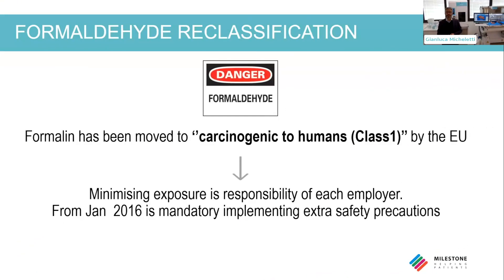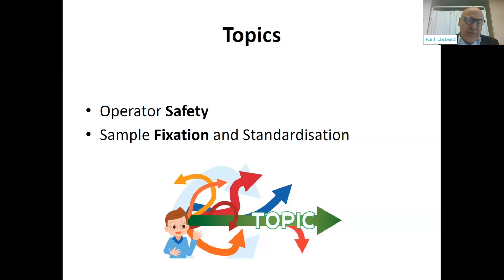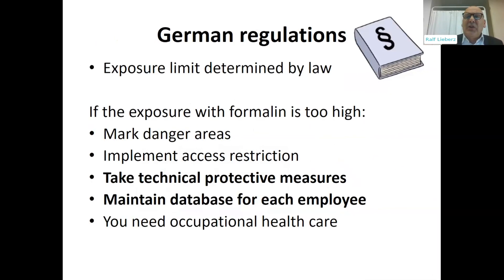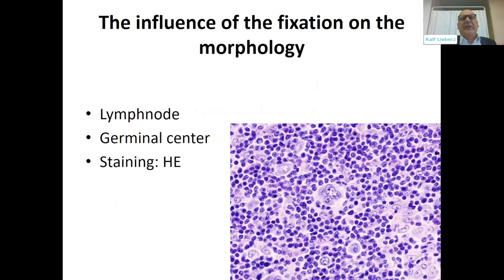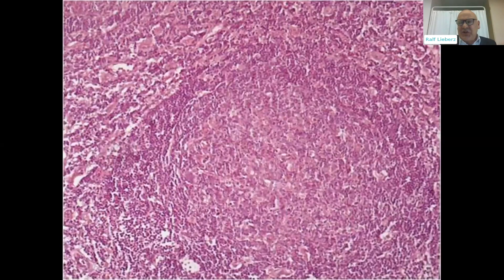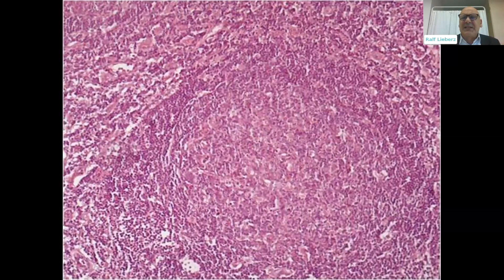How to eliminate operators' exposure to formalin in the operating theaters - Webinar highlights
How to minimize and eliminate formalin exposure for OR personnel?
This was the primary concern of Mr Lieberz, Process, Risk and Quality Manager at
the Institute of Pathology and Molecular Pathology in Helios Universitätsklinikum
Wuppertal, Germany.

Watch the Webinar:
Mr Lieberz talks about the challenges they faced in reducing
formalin exposure at Helios University Hospital Wuppertal, and shares his feedback
about the innovative UltraSAFE automatic formalin dispensing system.